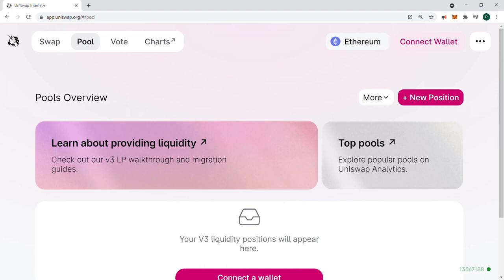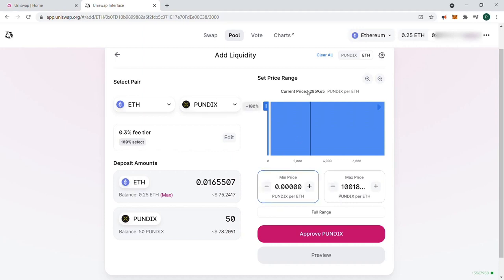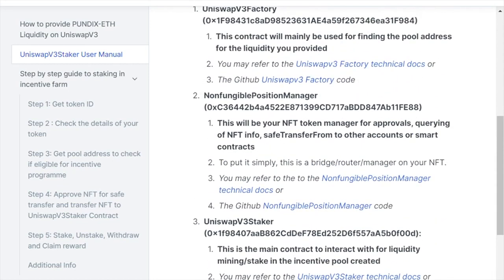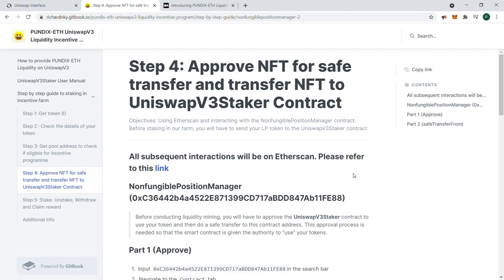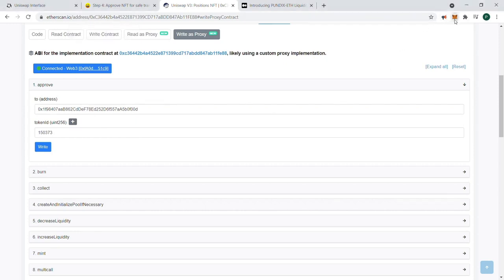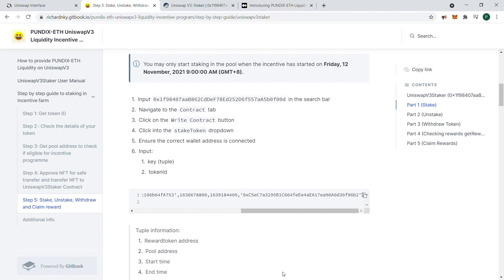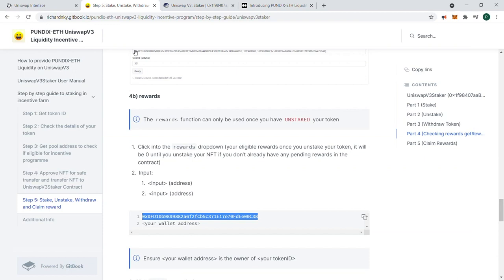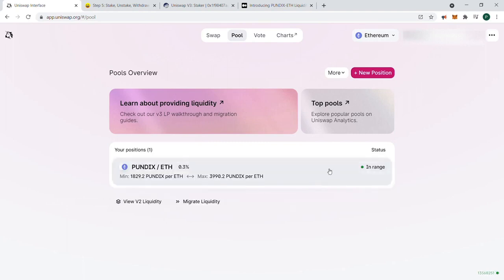[Uniswap V3 Tutorial] How to participate PUNDIX-ETH Liquidity Mining Farm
A 77,777 $PUNDIX reward for PUNDIX-ETH Uniswap V3 liquidity providers to grab. This is a step by step video tutorial. Before participating this program, you will need to understand how Uniswap V3 works, ETH gas fees and do your own research to evaluate how you would like to participate.

Liquidity Mining Start Time: Friday, 12 November, 2021 9:00:00 AM (GMT+8)
Liquidity Mining End Time: Saturday, 11 December, 2021 9:00:00 AM (GMT+8)

00:00- 00:54 Introduction
00:55-07:11 How to provide liquidity for PUNDIX-ETH pair in Uniswap V3
07:12- 11:56 How to check your liquidity qualified for the incentive of PUNDIX liquidity mining farm
11:56- 16:11 How to stake your PUNDIX-ETH LP token (NFT) to the PUNDIX liquidity mining farm
16:12- END How to unstake, claim and withdraw the rewards